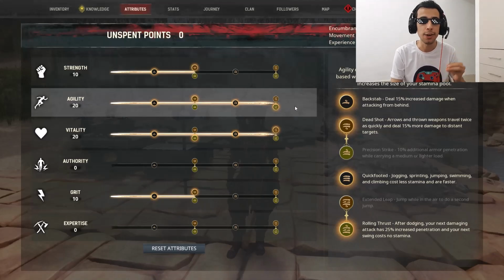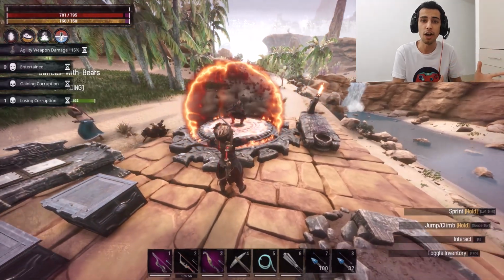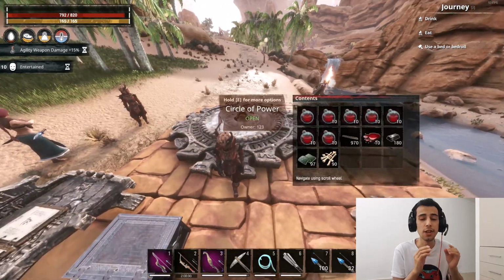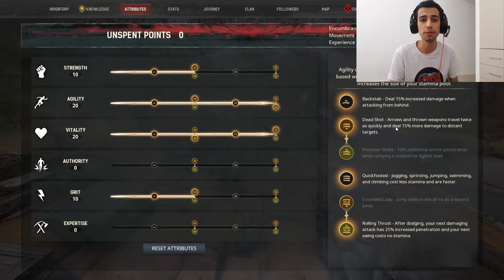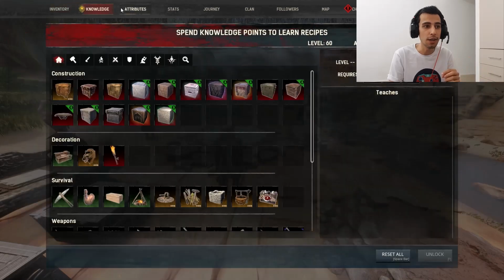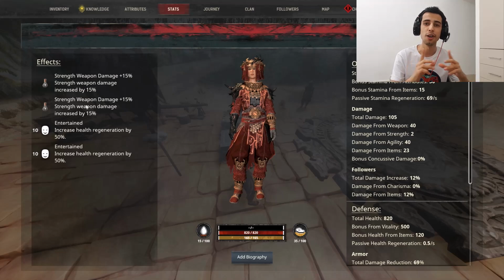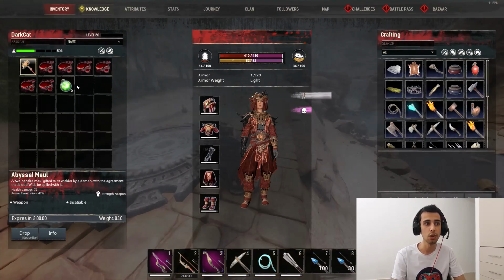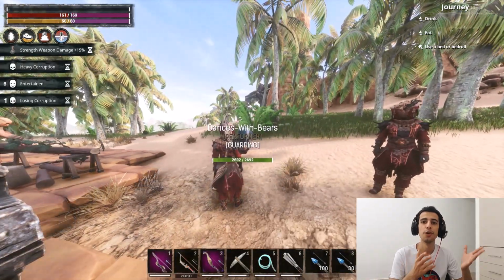Archer Is New Meta In Update 3.0 With New Attributes ! - Conan Exiles Tutorial EP 1- Age Of Sorcery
New Attributes Make Archers One Shot You In Update 3.0 Conan Exiles !
I finally test new stuff from update 3.0 in test server and realize with the new attributes archer build gonna be the new meta and ppl gonna run around with 820 HP and 500 Dmg per hit with bow and 1200 armor light gear set !
with the new attribute system you can also corrupts your perks and open a lot of powerful perks but it will cost you half of you Hp and stamina so you need to sacrifice your Hp and stamina to get powerful perks .
this video can be a very good tutorial video for new ppl to show how strong armors gonna be in update 3.0 . the new armor that you can summon on Circle Of Power and it has a 2 hour expire timing on it . this armor have 1200 armor and its light armor now heavy its so broken and I hope they fix it .
so this armor gonna be the new meta and ppl gonna spam this armor with bow and you gonna see archers all around the map to one shot you I hope they fix this as soon as possible.

00:00 Intro
01:02 New Meta Gear (Light Gear With 1200 Armor )
02:07 This Armor Give 3 Bonuses Each Peace !
02:54 Comparing New Armor With Old Meta Armor
03:34 New Hammer And New Bow In Update 3.0
04:50 What Is The Best Build For Archer In Update 3.0
08:05 No More Buff And Warpaint In Conan Exiles!
09:02 Testing The Build Dmg On Player
09:51 How TO Corrupt Your Attributes Is It Worth ?
12:21 This Corruption Will Not Go Away By Dancer !

📺 If you like the video, click on the link below 📺